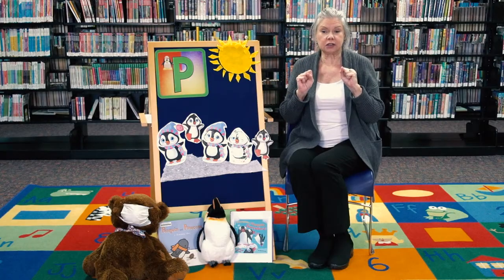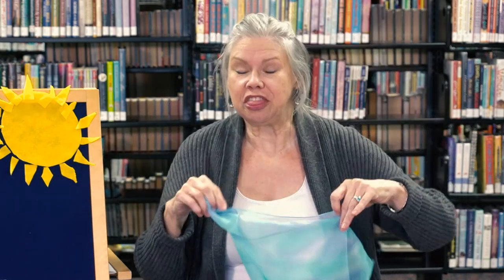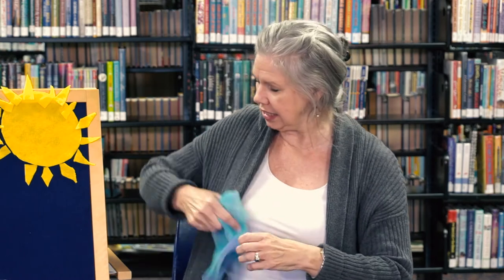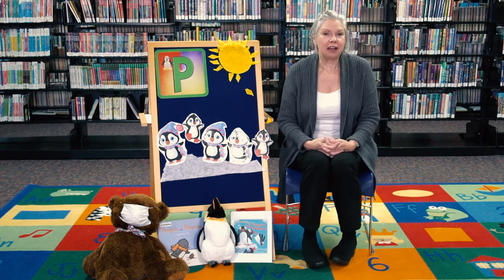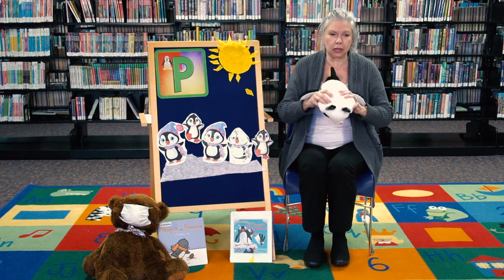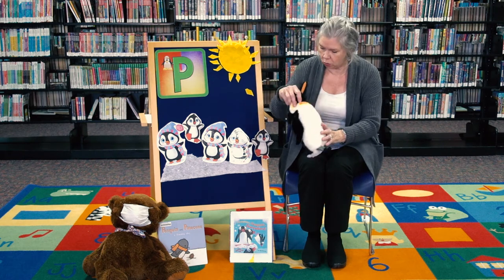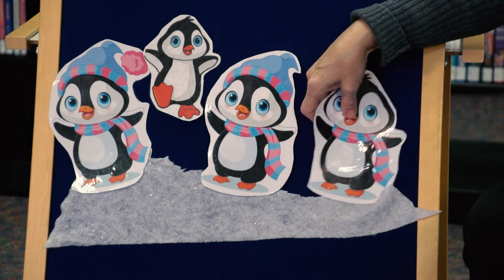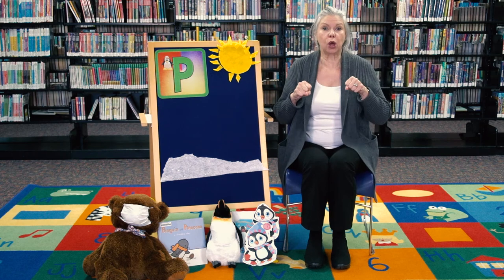Toddler Time with Ms. Leisa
Children (Ages 18 months - 3 years) can participate in movement activities combined with songs, finger plays, picture books and flannel board stories encourage active toddlers in developing verbal and listening skills.

You can learn more about our storytimes and see our schedule